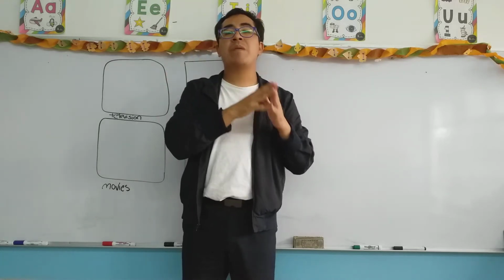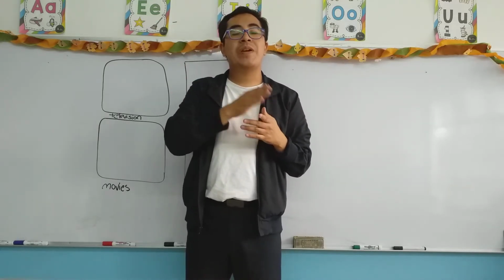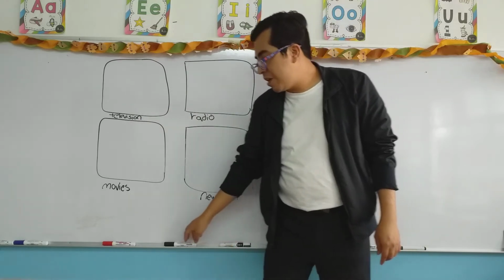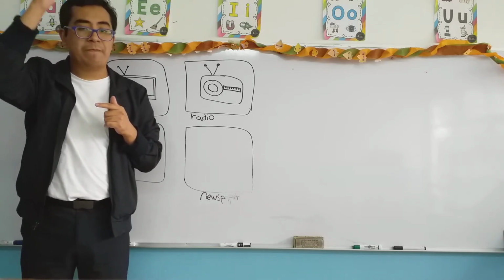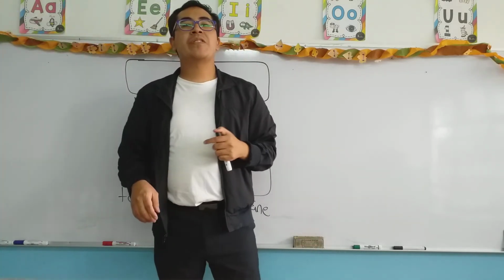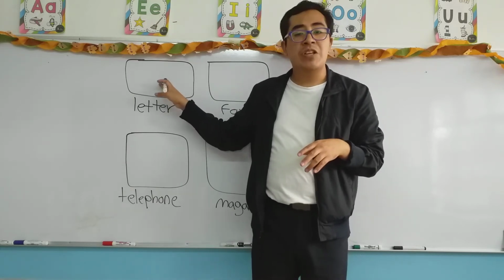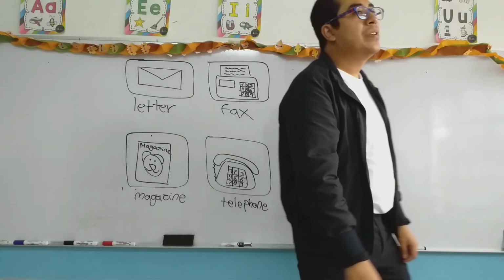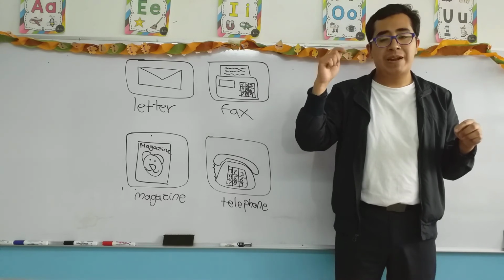Miercoles 24 de Noviembre del 2021. "Jardin de Niños Winnky"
Grupo: P.P
Means of communication.